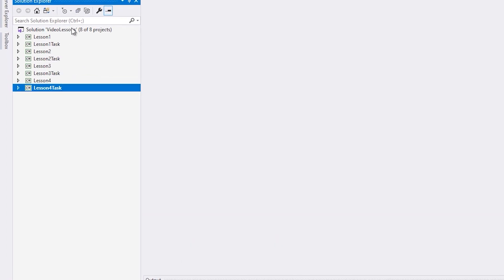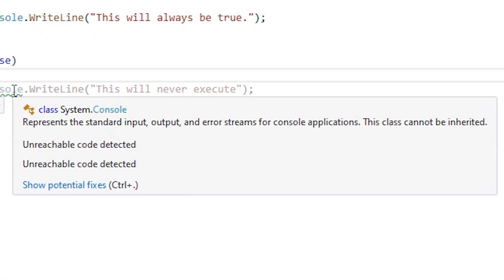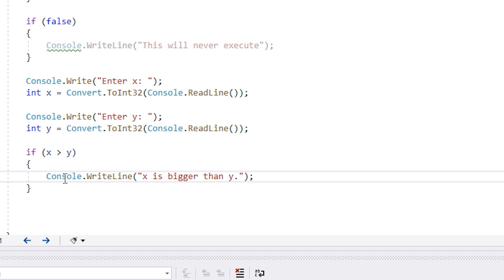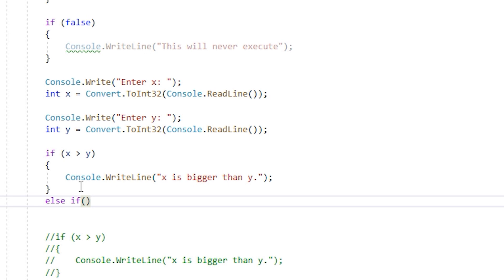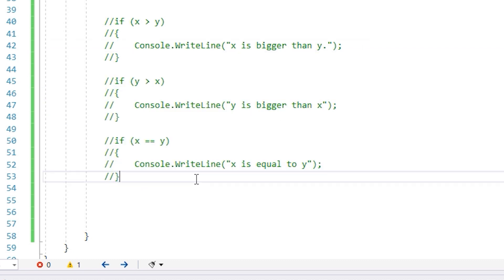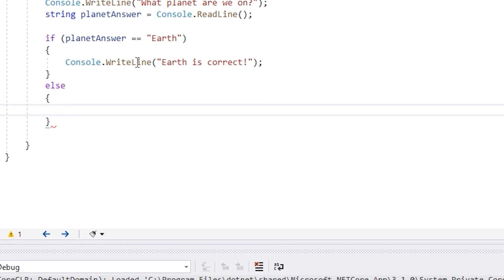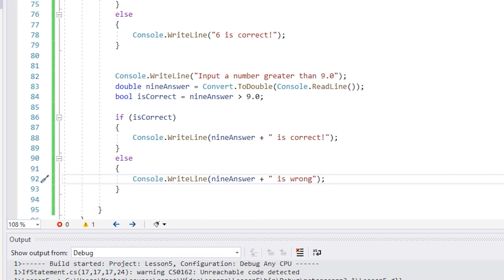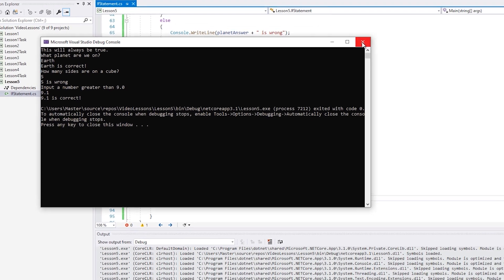C# For Beginners L5: If Statements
Lesson 5 is about how to make if statements and control the flow of your code.

Come join us on our discord.

I also live stream lessons on Twitch. Drop by and ask me some questions in real time.

Or download the entire project on GitHub:.